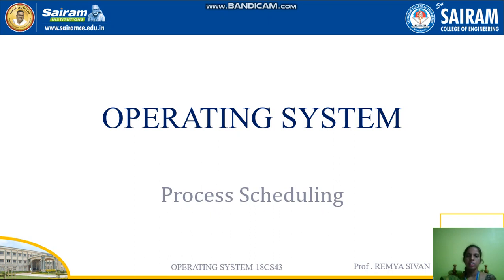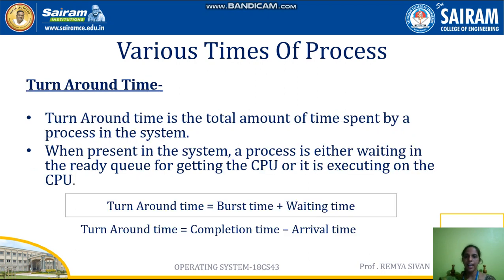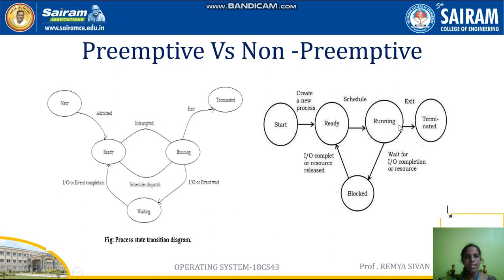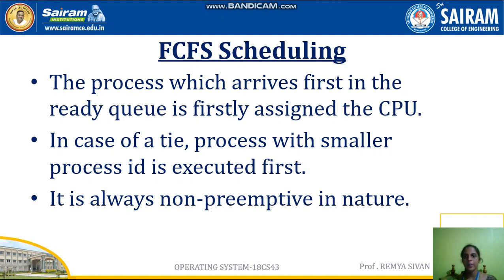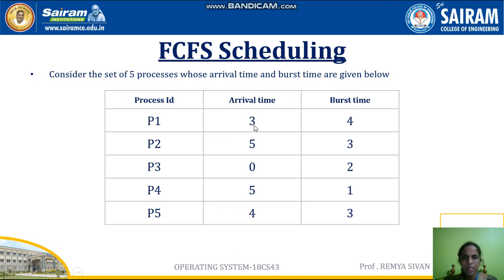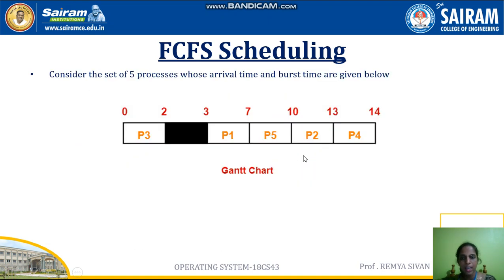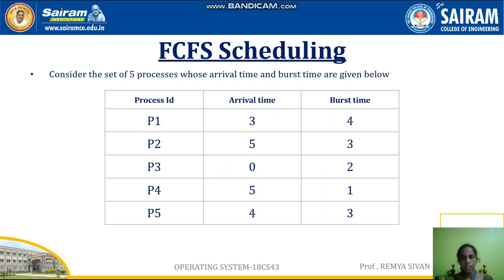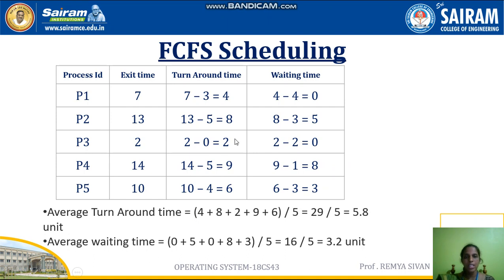LECTURE VIDEO 18CS43 MODULE2 PRECESS SCHEDULING1 Remya